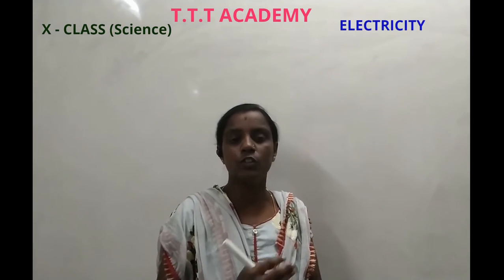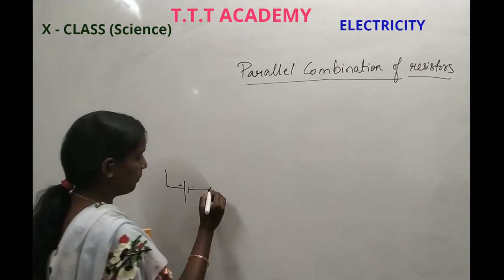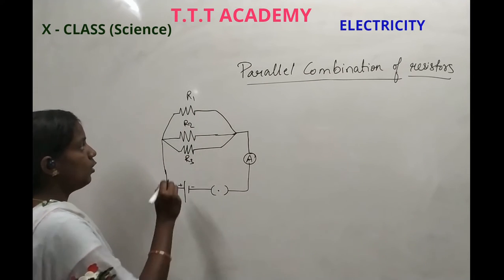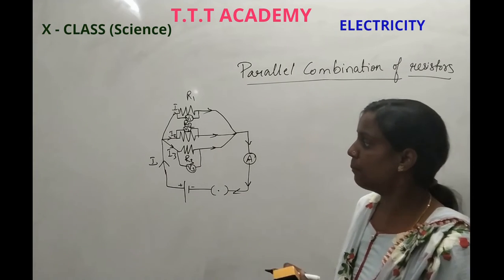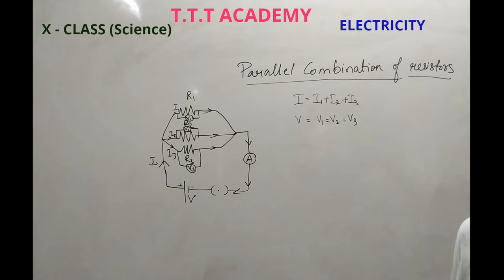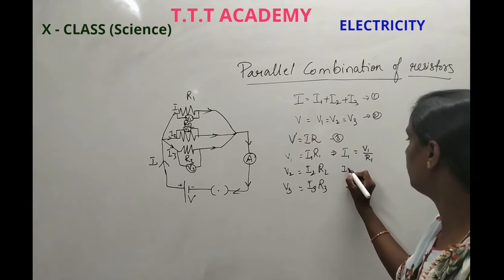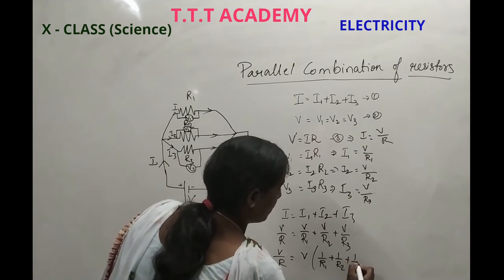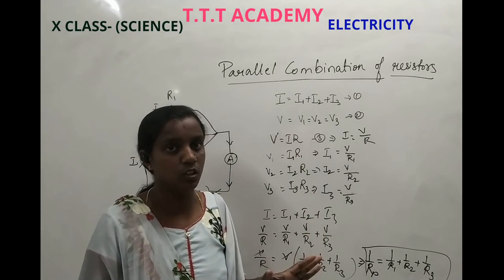Electricity Class-3 I 10 Class NCERT | State & CBSE Board | Chaitanya PS | T T T Academy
Electricity I 10 Class NCERT Syllabus | State & CBSE Board | Chaitanya P S | 10 Class Coaching | T T T Academy

T T T Academy, Coaching Center,

PUC coaching centre
CET I NEET I JEE training classes

Diploma Cet ( DCET ) Coaching Centre